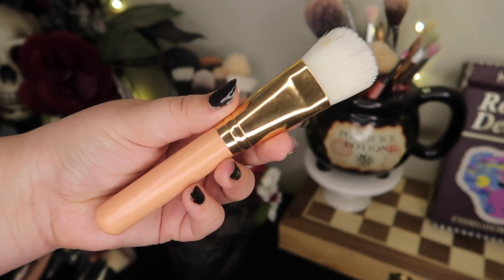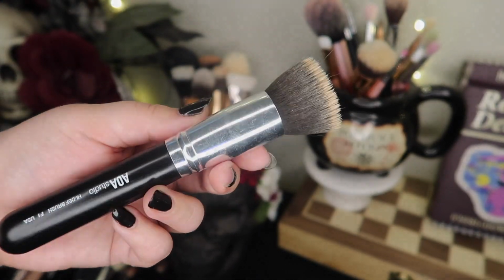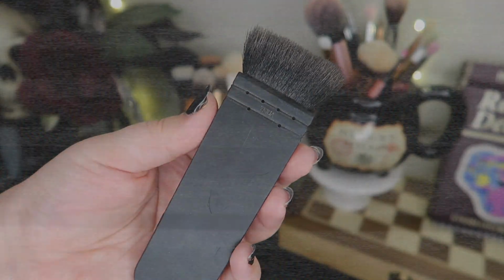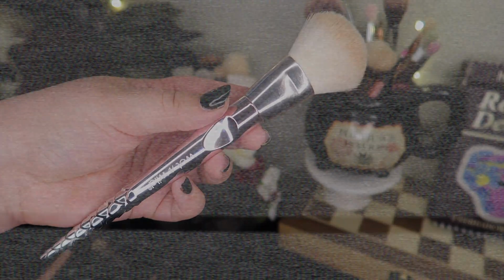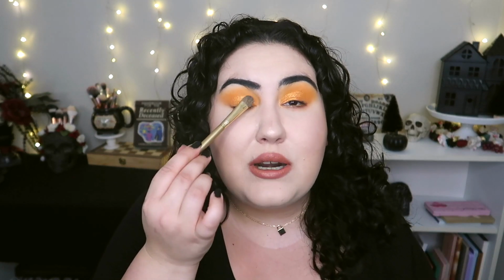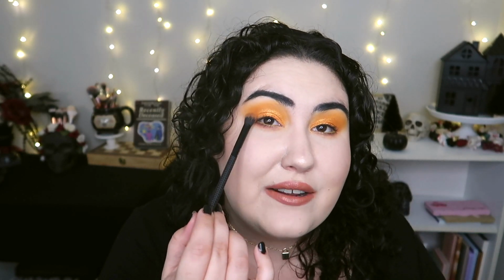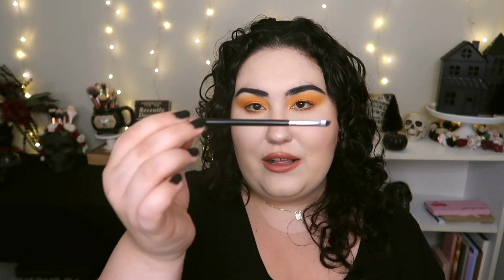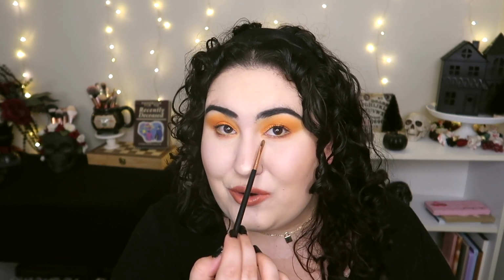Favorite Everyday Makeup Brushes || Face Brushes & Eyeshadow Brushes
This has been highly requested and I'm happy I finally got around to filming it (though with dirty brushes lol) here are all of my current favorite everyday makeup brushes! What are your favorite brushes? Let me know down below xo

Time Stamps:
Intro  0:00 - 0:40
Favorite Face Brushes 0:41 - 14:05
Favorite Eye Brushes 14:06 - 24:16
Outro 24:17 - 24:55

Undertone: Slightly Warm/ Olive
Skin Tone: Fair Light
Skin Type: Combination/Dry

♥ PRODUCTS MENTIONED ♥
Face Brushes
- Shop Miss A Paddle Brush (From Paw Paw Rose Gold Brush Set)
- Shop Miss A Foundation Brush (From Paw Paw Rose Gold Brush Set)
- Shop Miss A AOA Studio Hi-Def Brush F1
- Shop Miss A AOA Studio Hi-Def Brush F13
- Shop Miss A AOA Studio Hi-Def Brush F12
- Shop Miss A AOA Studio Hi-Def Brush F22
- Wet n Wild Bronzing Brush from Holiday 10 Piece Brush Collection (original purchased at Walgreens in 2019 or so, I don't think this exact set is available in stores anymore, I only see it on sites like eBay and Mercari
- Luxie 516 Duo Fiber Powder Brush - Rose Gold
- Nars Flat Ita Kabuki Brush
- Colourpop F14 Duo Fiber Brush
- ABH A23 Pro Brush - Large Tapered Blending Brush
- Real Techniques 402 Setting Brush

Eyeshadow Brushes*
- Royal and Langnickel Omina BOM-40 Shader [Natural Hair]
- Alter Ego Setting Brush
- Alter Ego Crease | Blending Brush
- Sigma Blending E25 Brush
- MAC 217 Brush
- ABH 12 Dual-Ended Firm Angled Brush
- MŌDA® Pro BMX 430 Crease Brush
- Luxie 237 Blending Brush- Rose Gold
- AOA Studio E115 Brush
- Morphe M506 Tapered Mini Blender Eyeshadow Brush
- Sigma E46 Shader - Inner Corner Brush